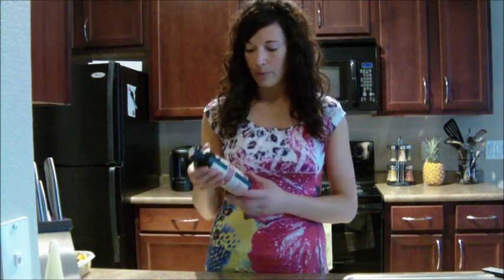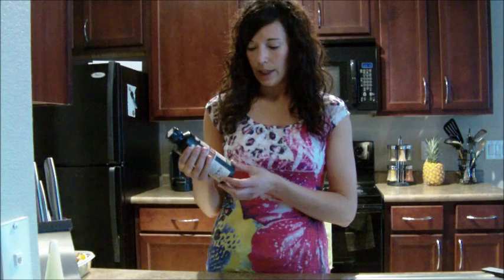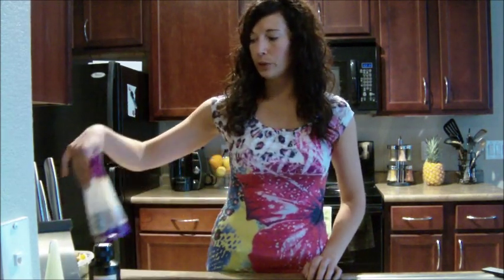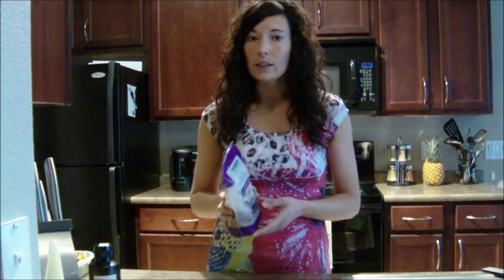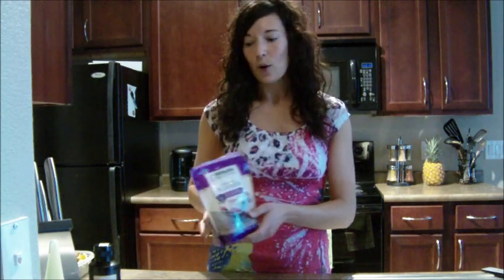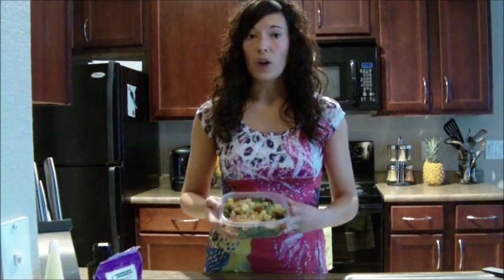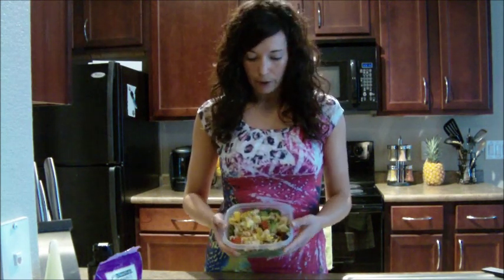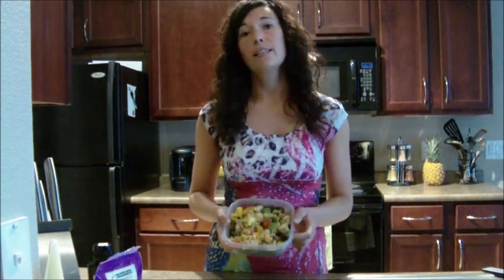FitKim Q&A Acai Berries, Flax Oil, Salad Dressing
Great info on Acai Berries, Flax Oil and Healthy Salad Dressings!
Are you getting enough Omega 3's in your diet?  Flax Oil and Flax Seed can help!
Are you adding a heaping pile of Ranch dressing onto your healthy Salad?  Check out how to healthify your Dressing!
Want to know the secrets to combining herbs and spices?  Creativity!
Are Acai Berries really a superfood?  Find out in this video!